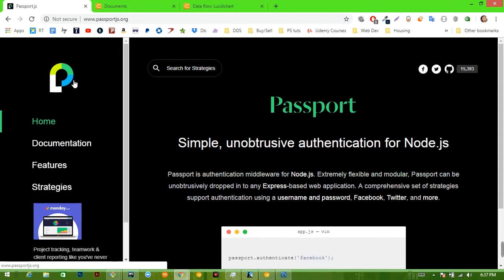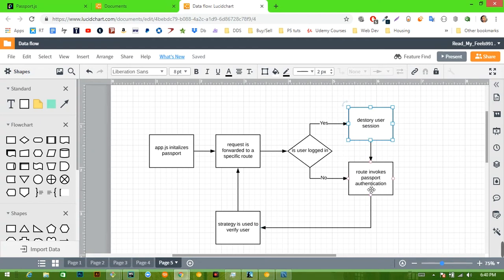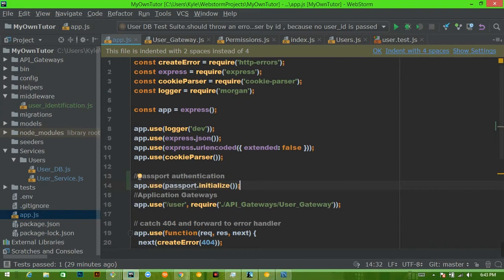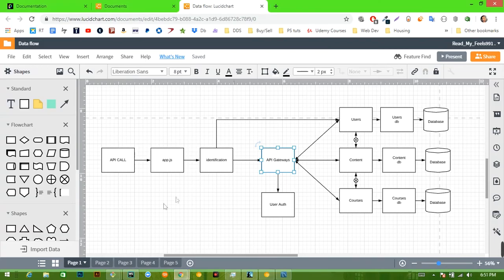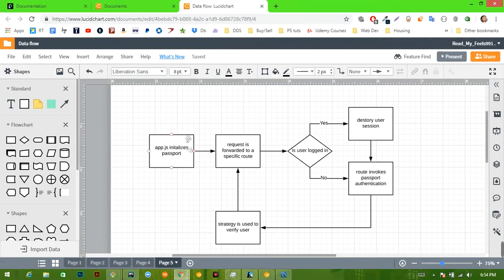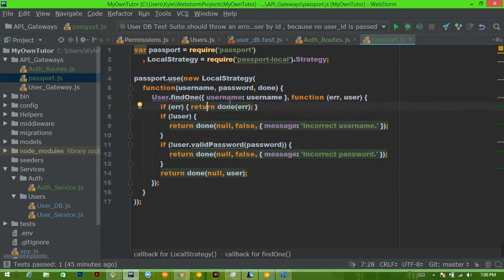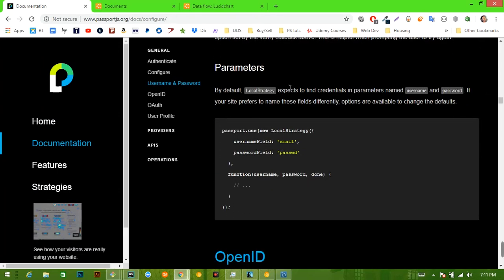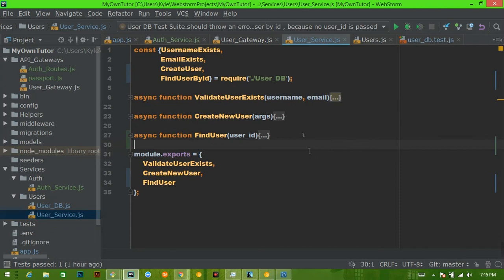Nodejs and mysql using sequelize & passport part 19 - Auth part 1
So it's the beginning of the end. Not really, but passport will probably make you feel that way after a few videos.

When i first started working with passport and user authentication in node I was ready to throw my hands up and quit more than a few times. This stuff is clear as mud.

In this tutorial we're going to start getting things setup for passport, introduce you to its documentation, and walk through some of the steps we'll need to take.

Forewarning, we'll be deviating from sequelize for a good portion of these auth videos, because except for looking up users we won't need too much of it here.